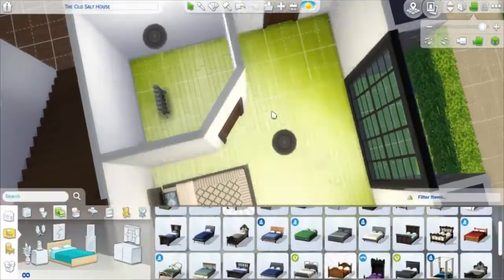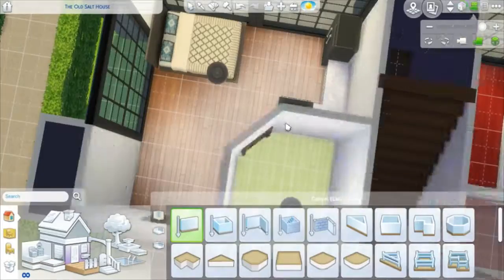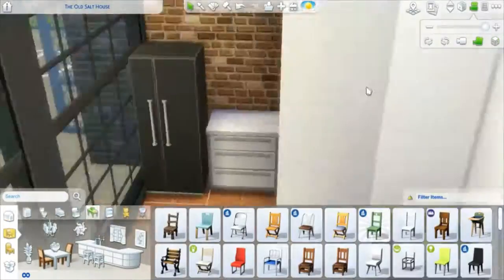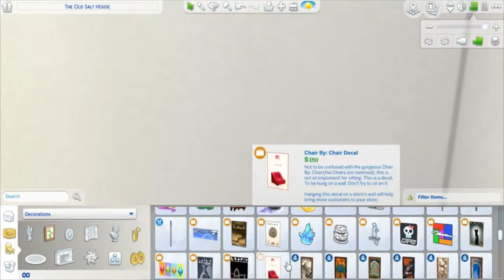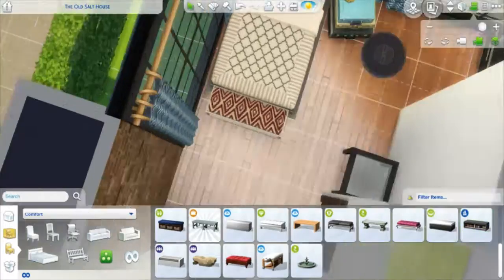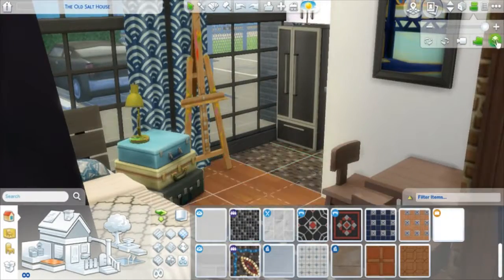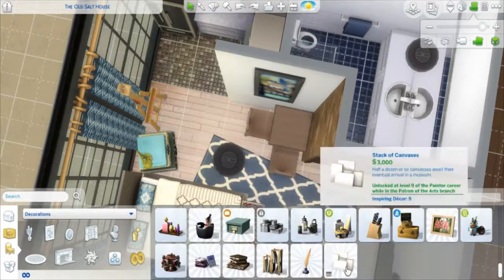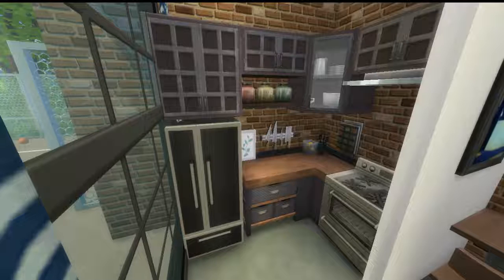The Sims 4|Bridgeport Apartments| Part 2: Artist Studio Apartment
Hey guys! My second instalment to the Bridgeport Apartment build series is this cute little Artist studio apartment. Enjoy!

Filmed with Open Broadcaster System (OBS)

Intro: Itro & Kontinuum - Alive
Outro: ES_Everybody (Instrumental Version) - Elias Naslin